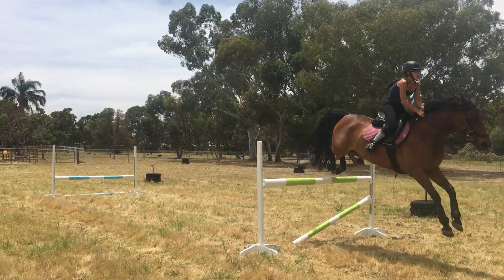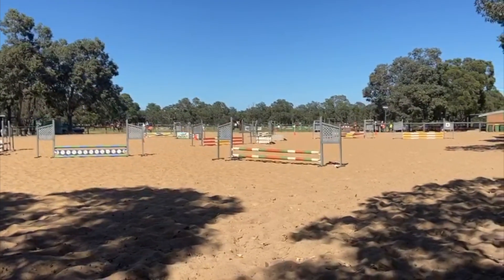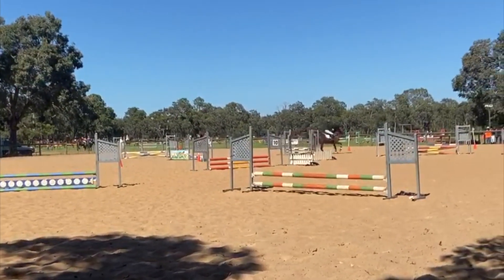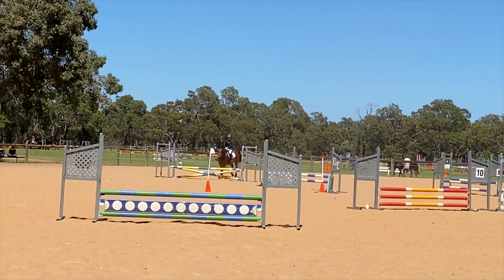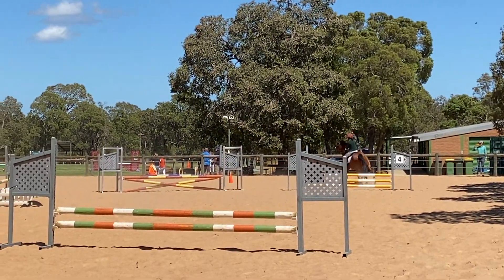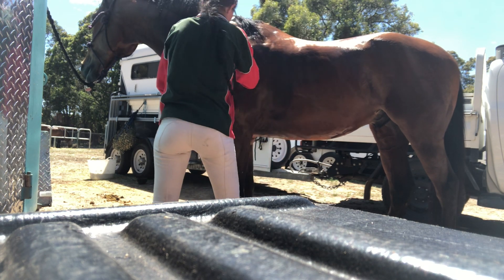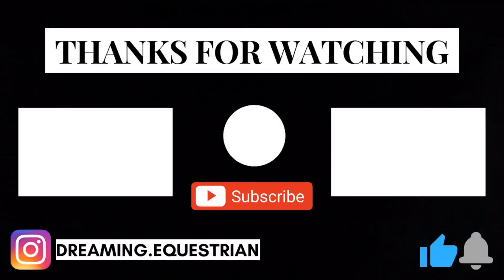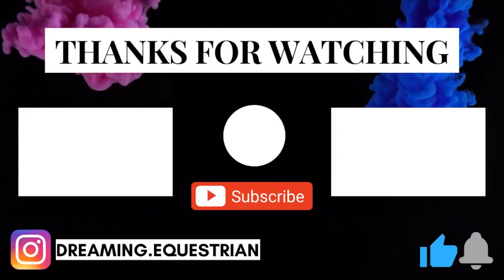HORSE SHOW VLOG | Wallangarra Showjumping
I hope you all enjoyed coming along with me for the day and seeing Riley's showjumping rounds!

Instagrams:
Dreaming.equestrian
My_unusual_family
Sydellexb